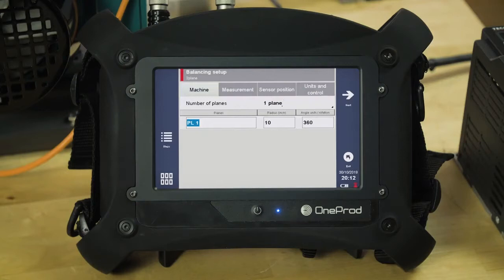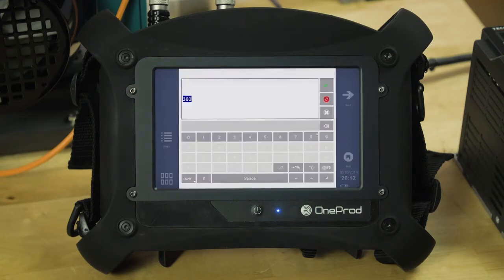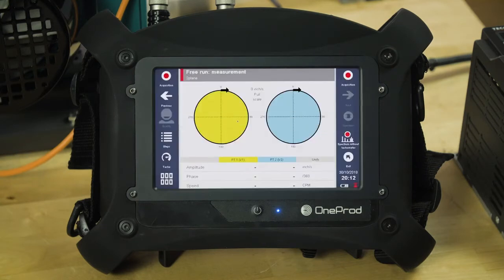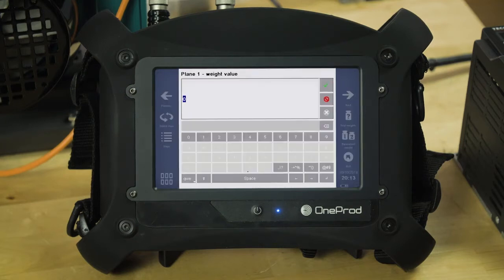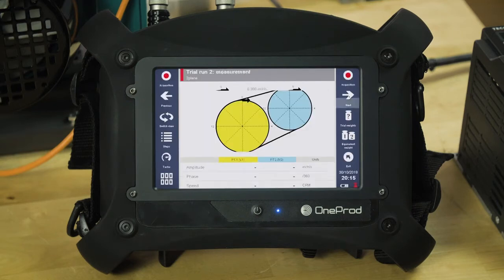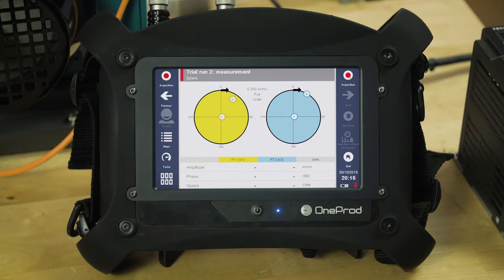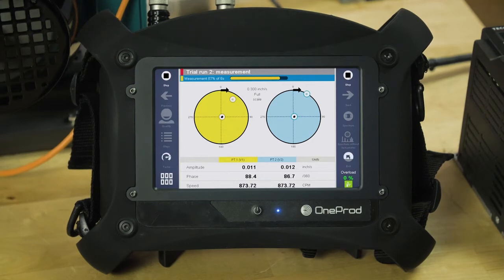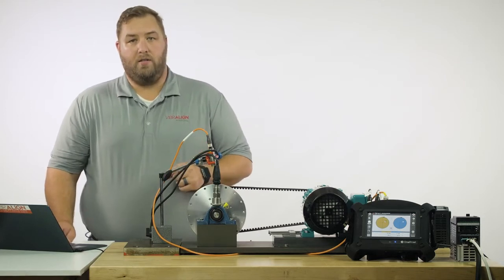Two Plane Balancing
Rotational unbalance occurs when there is an uneven distribution of mass around an axis of rotation. Unbalance can give a rotating machine element eccentric movement which can cause a host of problems like excessive vibration, noise, bad bearings, unsafe working conditions, and more.

Both our Falcon Portable Vibration Data Collector and SMC Automatic Diagnostic tools gives the user the ability to easily perform single plane and two plane balancing on their rotating equipment.